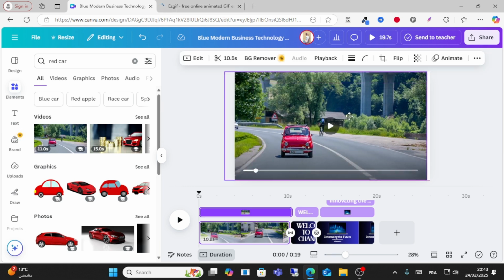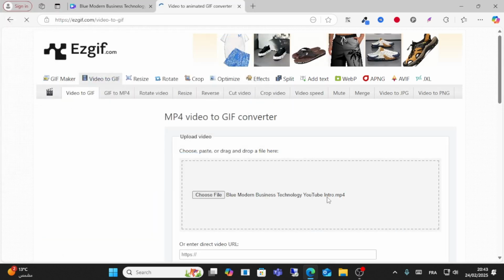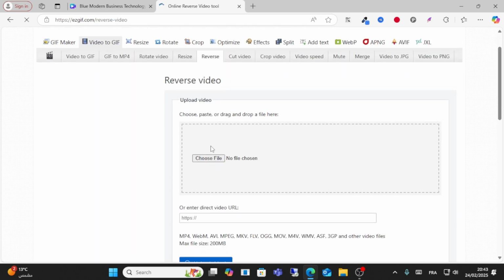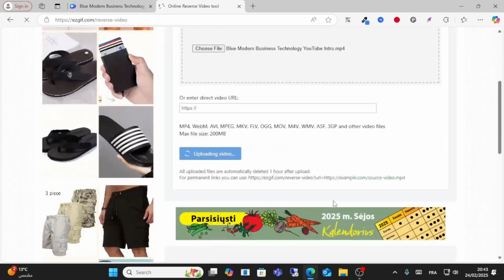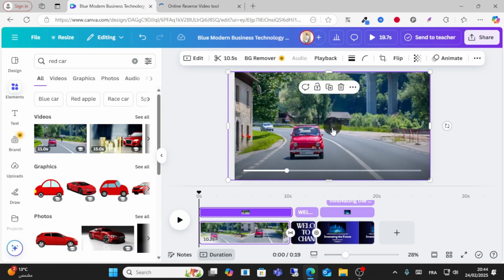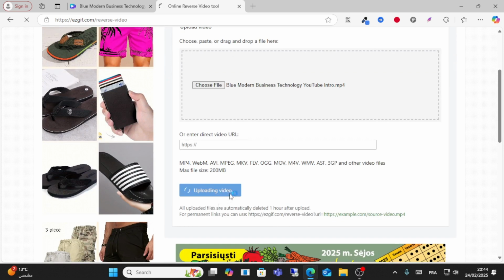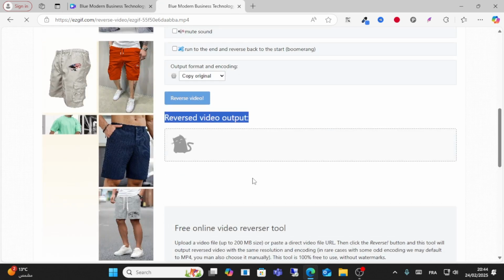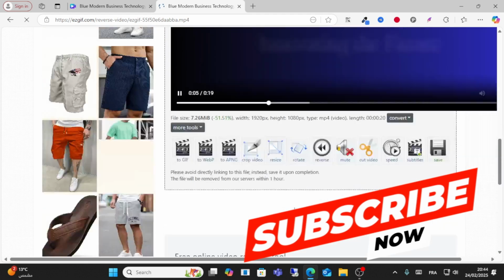How to Reverse a Video in Canva - (Quick Guide)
in this video i will show you how to Reverse video on canva with simple steps